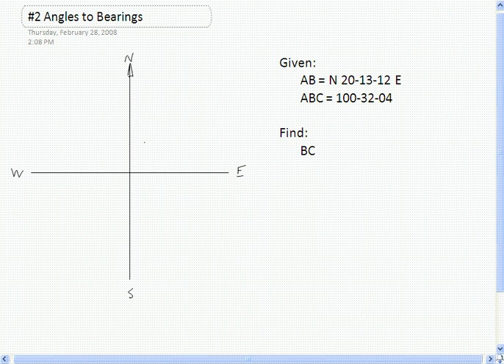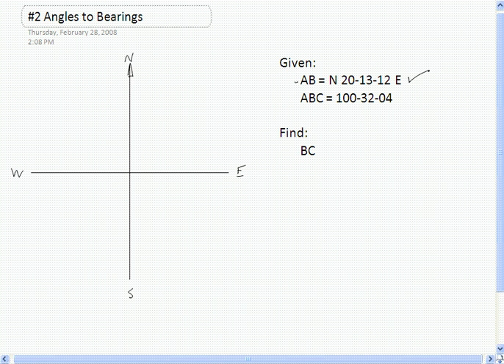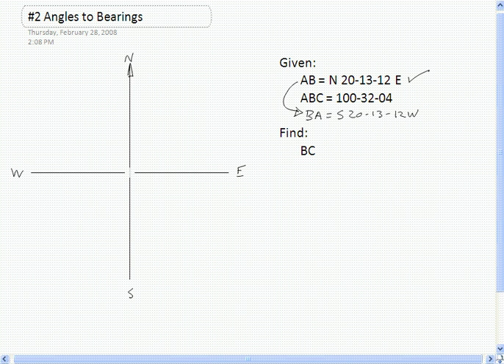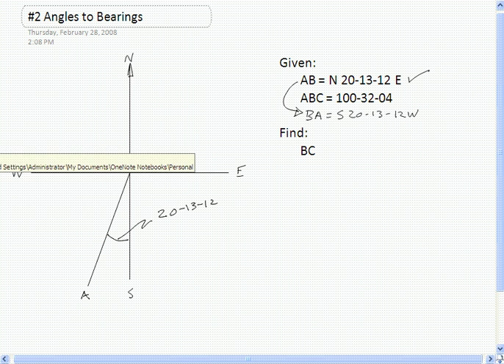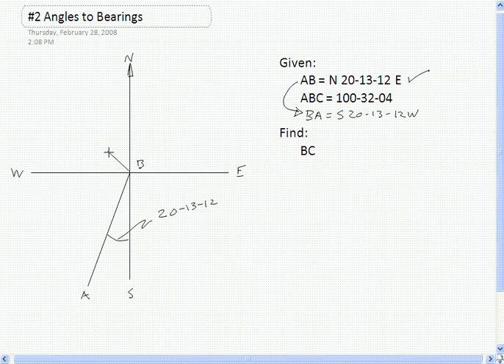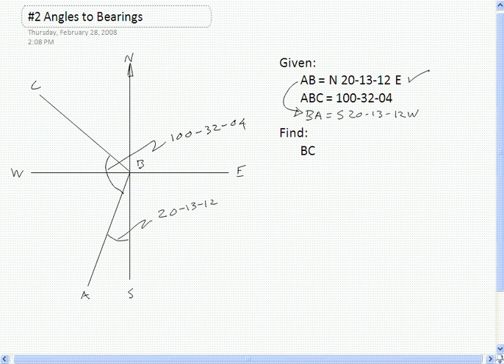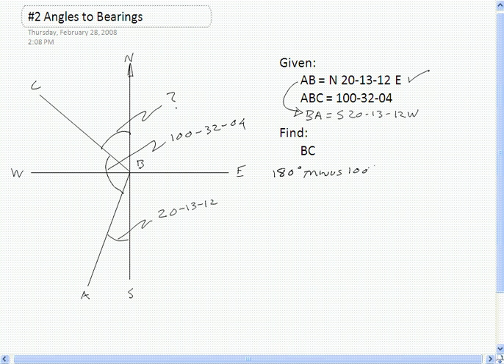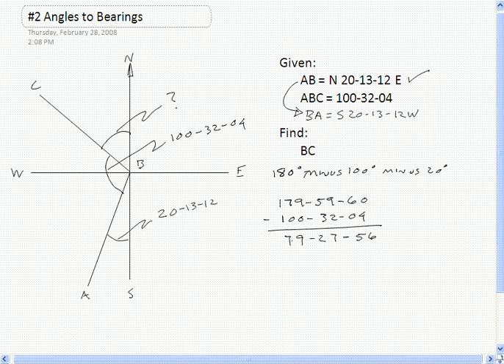Survey Point #2 Angles to Bearings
Convert angles to bearings in land surveying